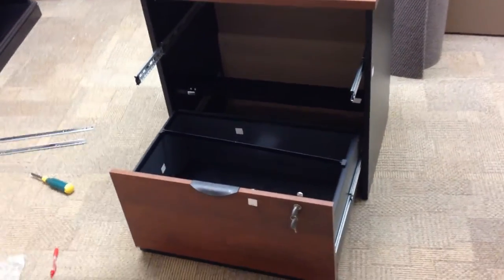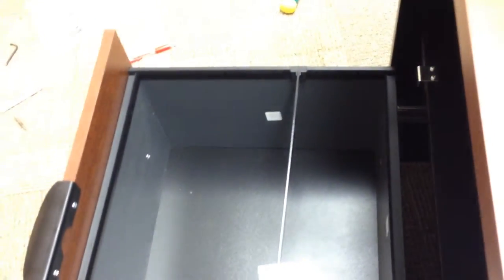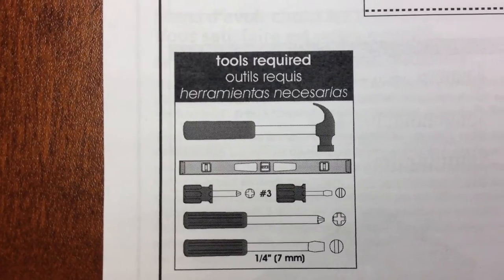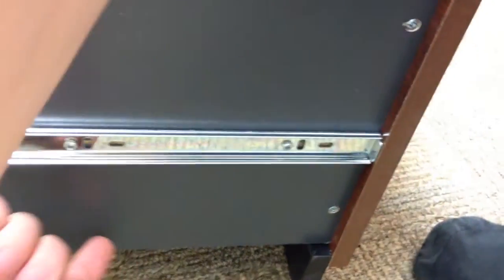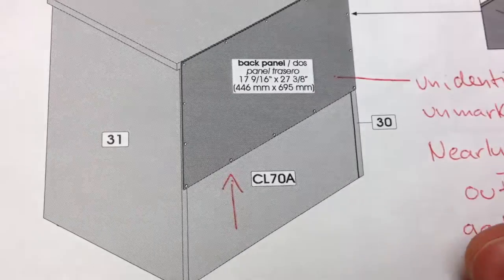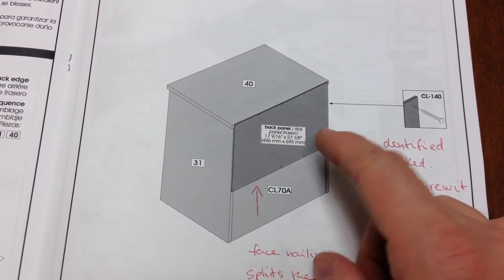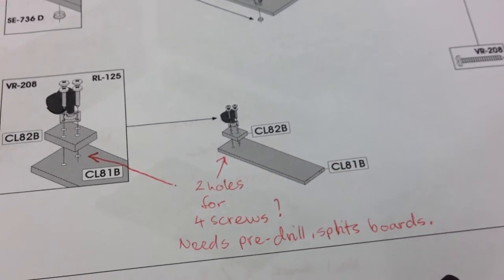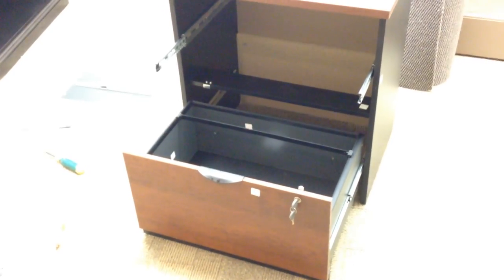Bestar filing cabinet assembly review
Assembly time: 2.5 hrs of misery. Product works after that. Watch & save time.
(Sorry about the sound halfway through)